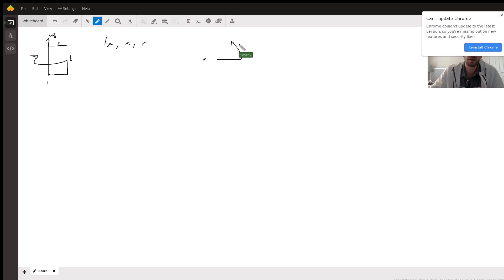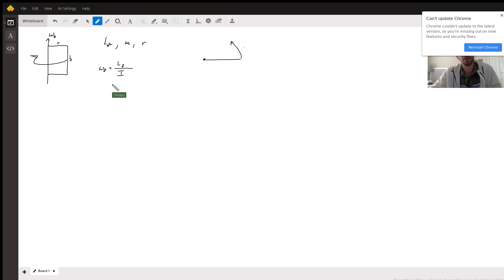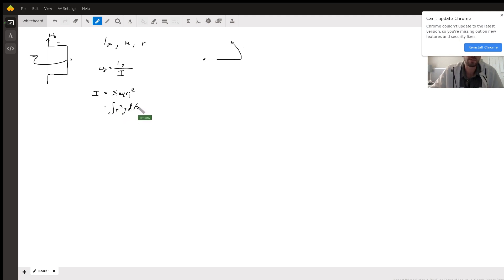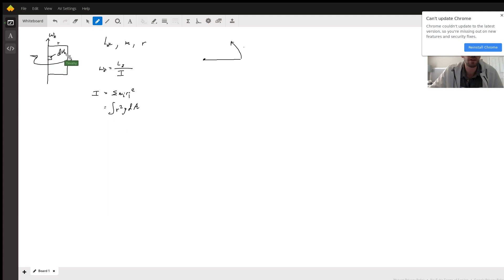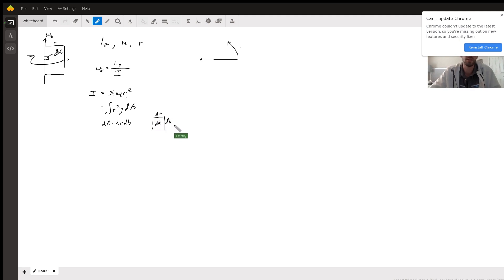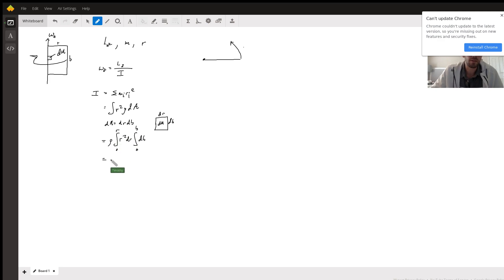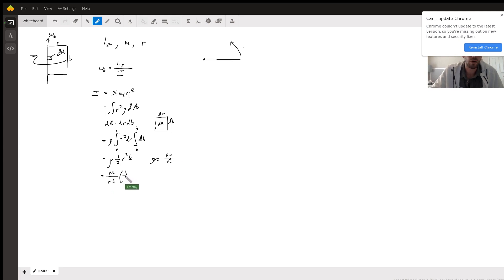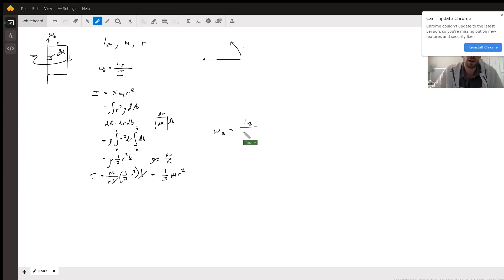Angular Velocity of a Door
Question: Angular Momentum
A door has a mass of 25.8 kg, andextends 0.637 m from the hinges. Ifyou give it 1.95 kg•m7/s of angularmomentum, what is its angularvelocity?[? ] rad/s

Answered By:

Timothy D.
B.S. in Physics with 1 year Tutoring Experience